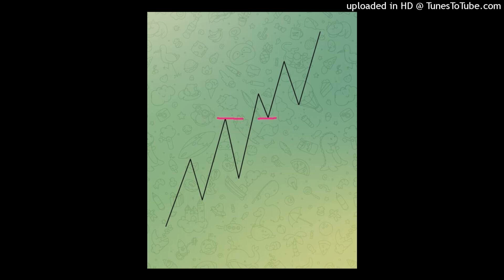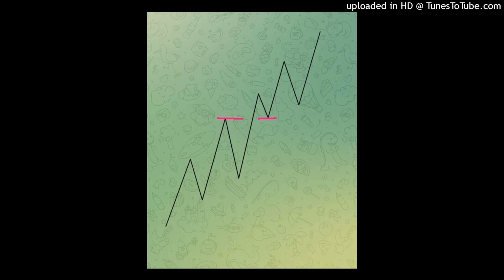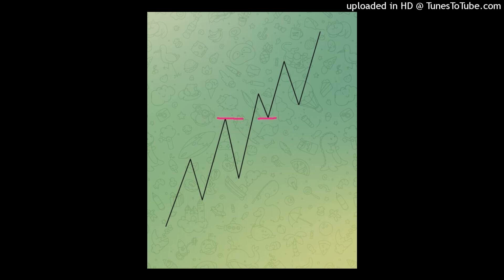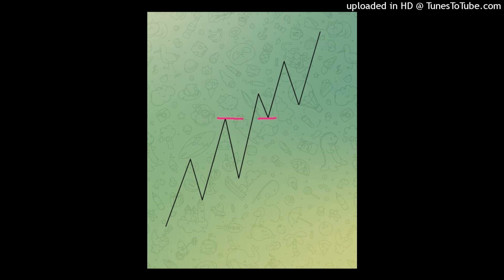GOLD APRIL 1ST - 5TH